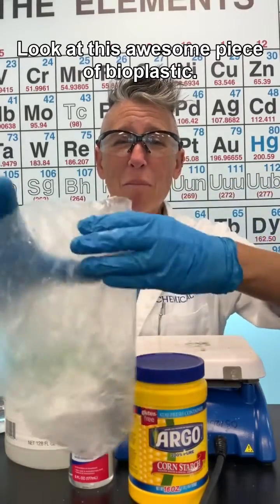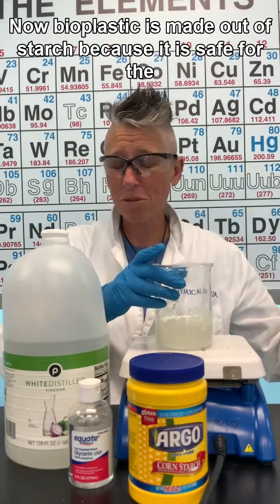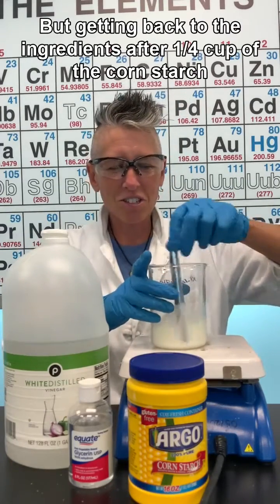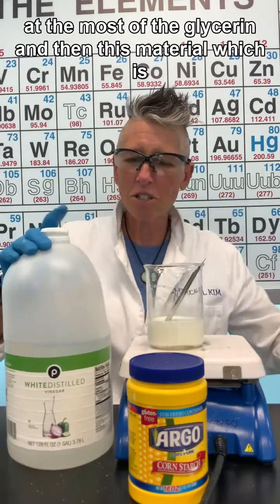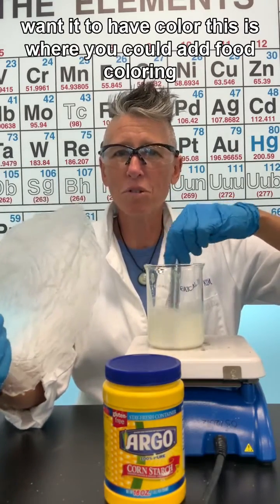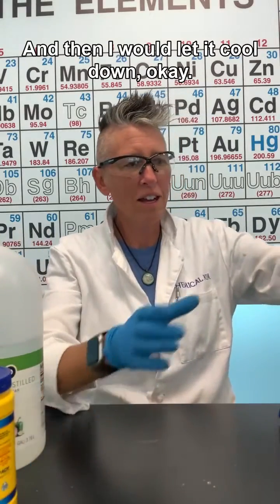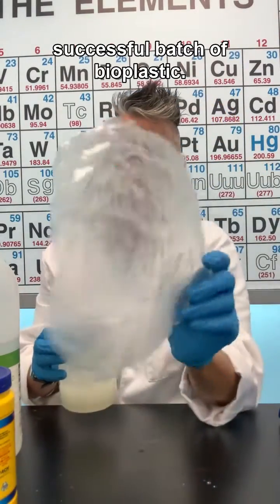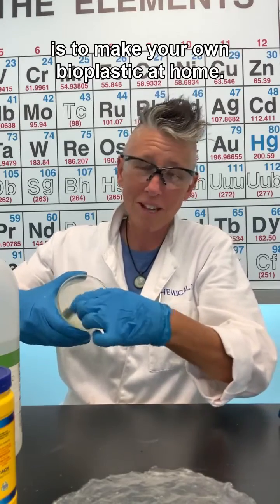Make Bioplastic at Home with Chemical Kim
Easy experiment to perform at home, making bioplastic. 1 cup water, 1/4 cup cornstarch, 1 tablespoon glycerin, 3 tablespoons vinegar.